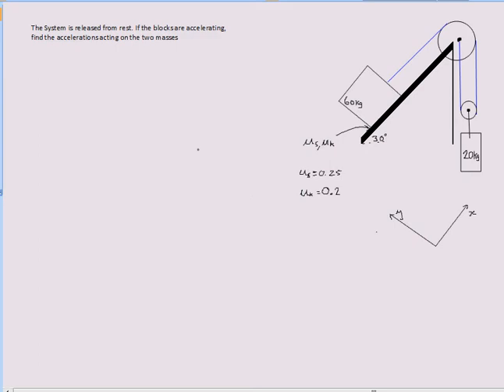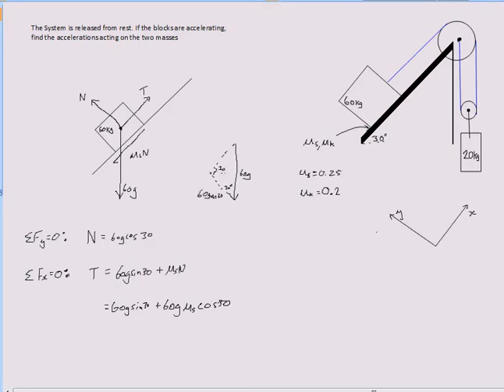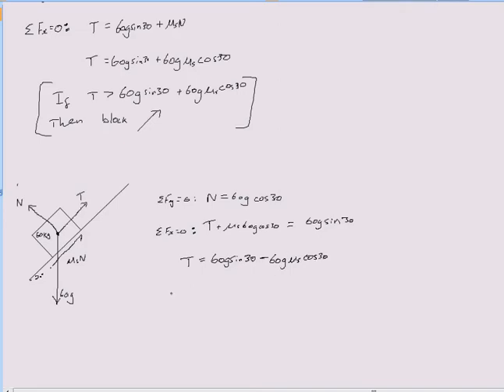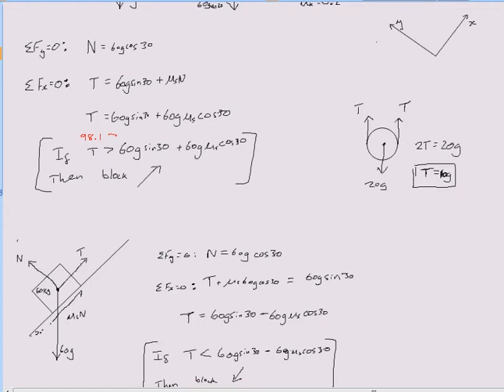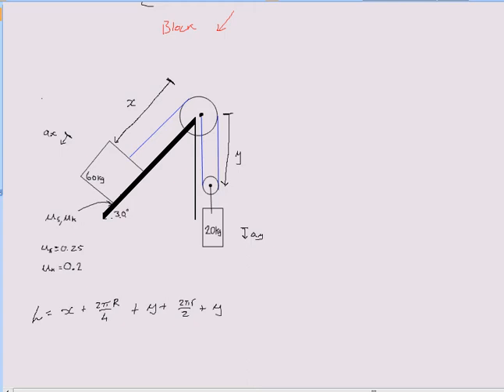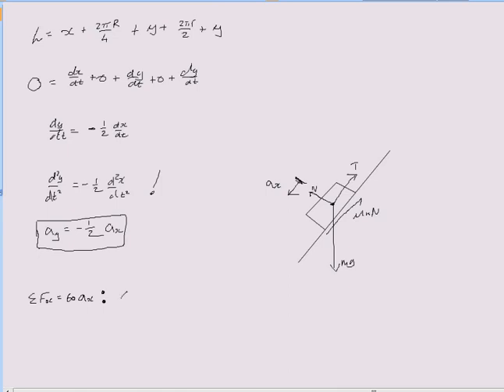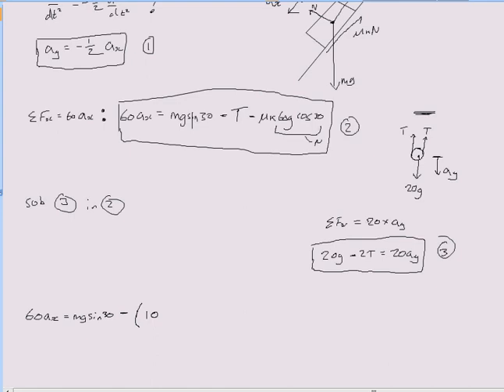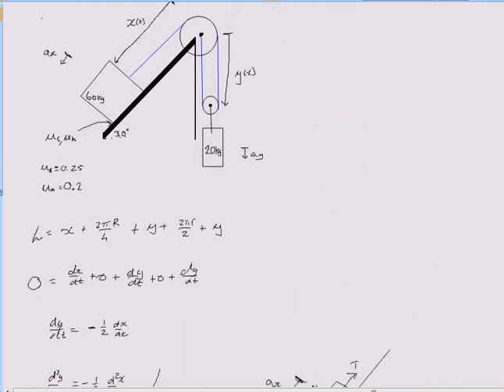Challenging pully friction problem